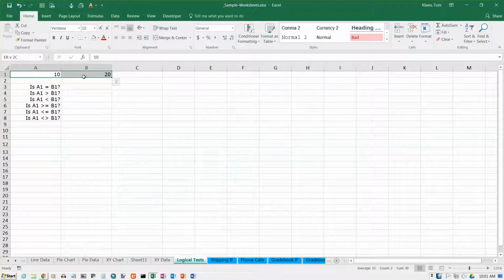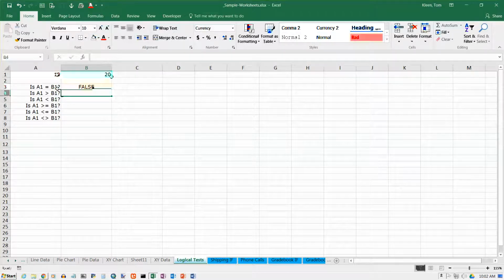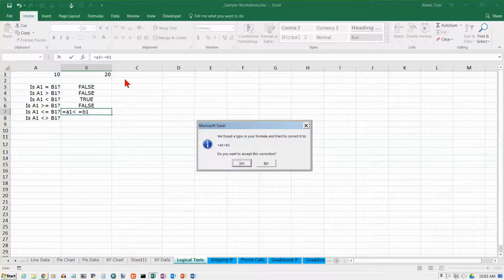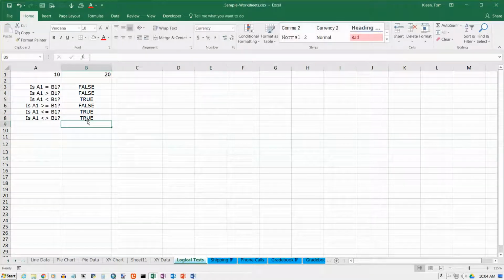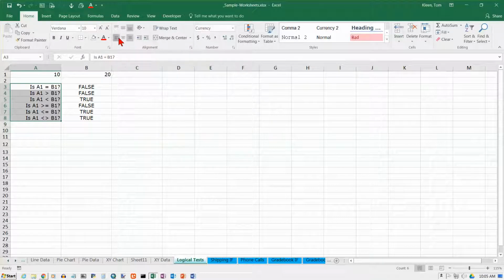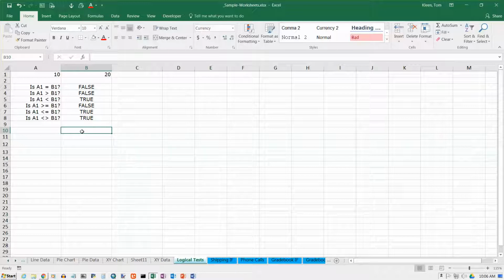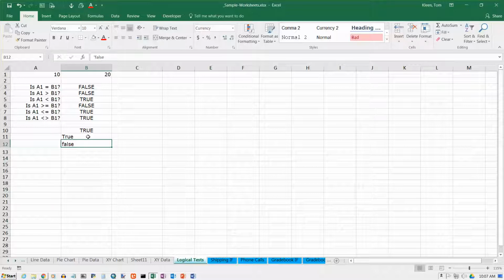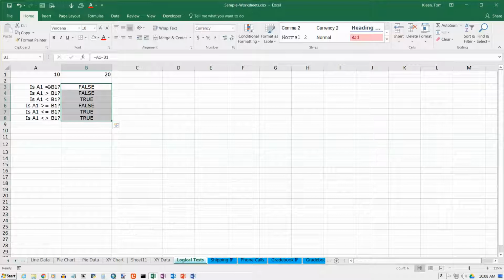Excel 2016: Logical Values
Using relational operators to create logical values (TRUE or FALSE).